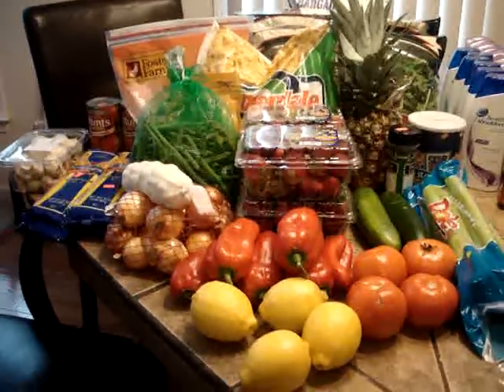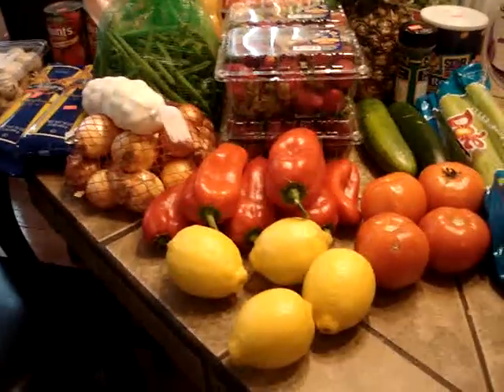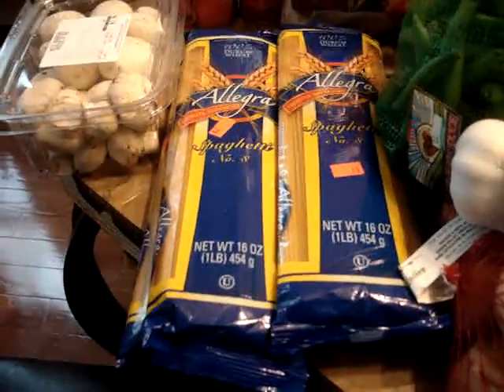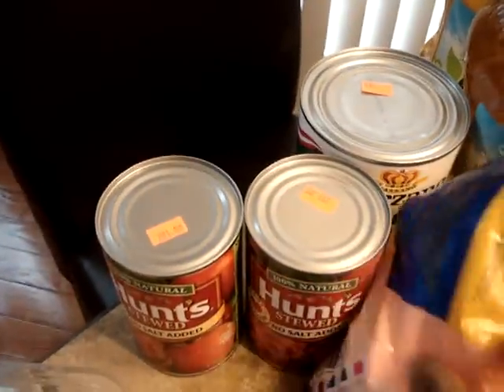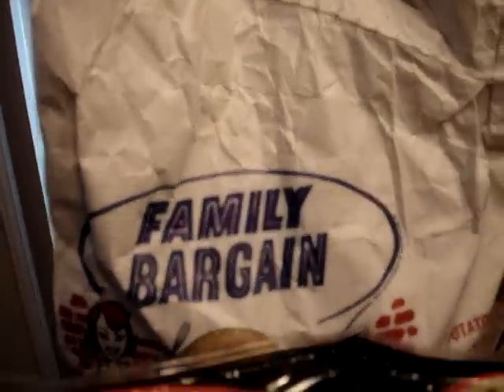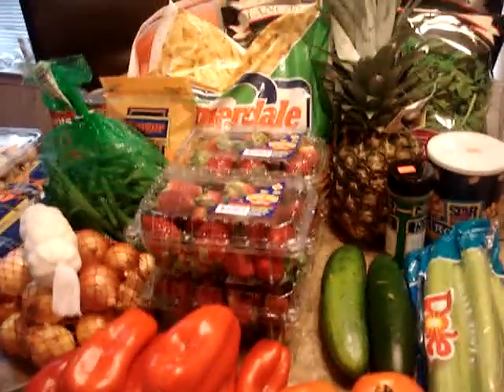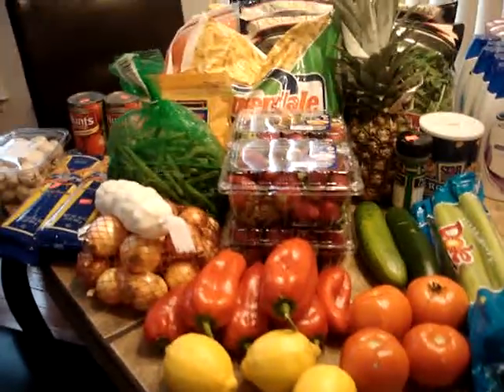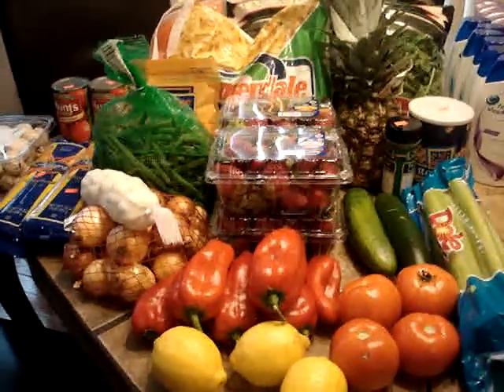Extreme couponing not necessary great fresh produce deals!